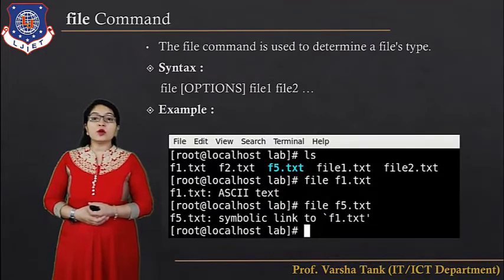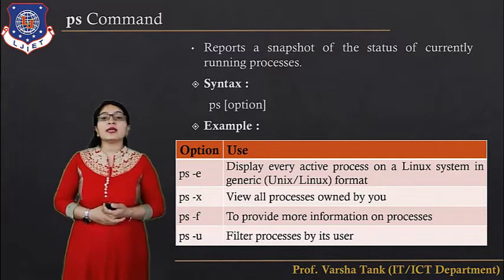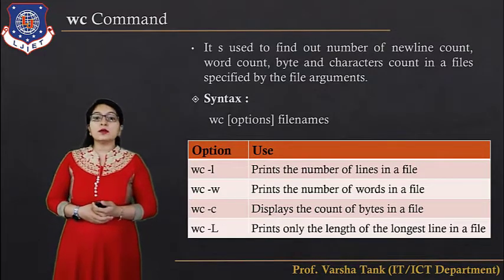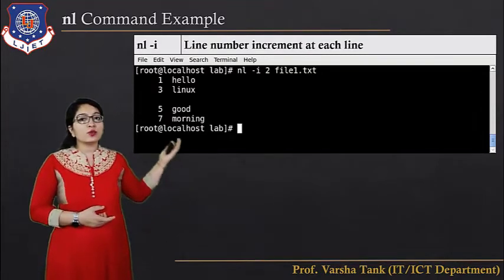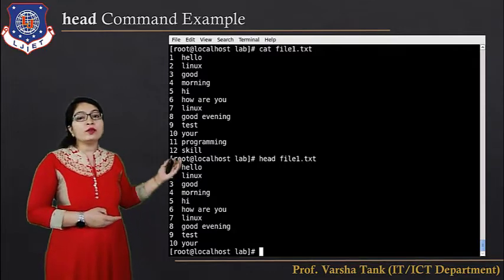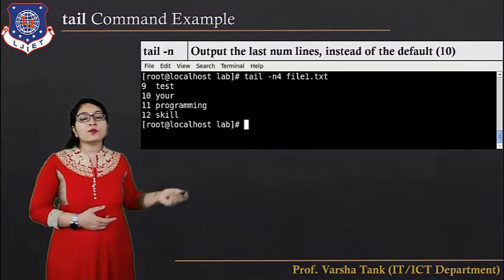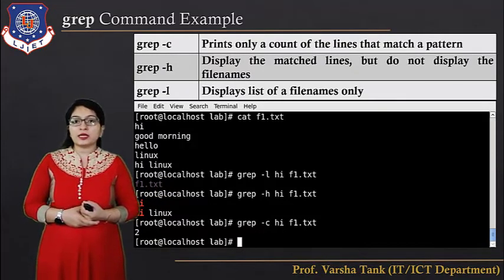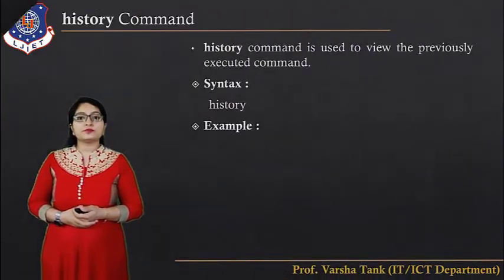Lec - 55_ UNIX Commands | OS and OSV | IT | ICT